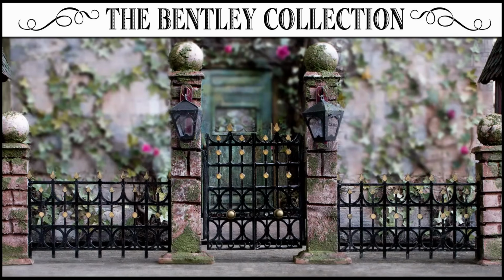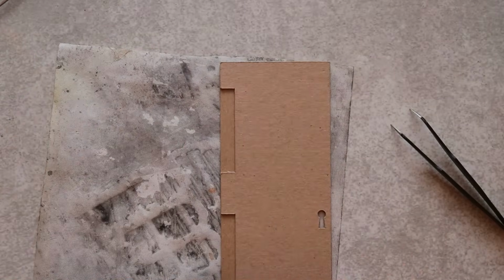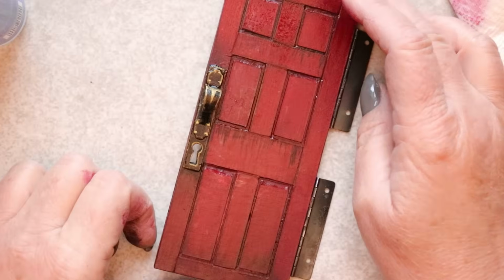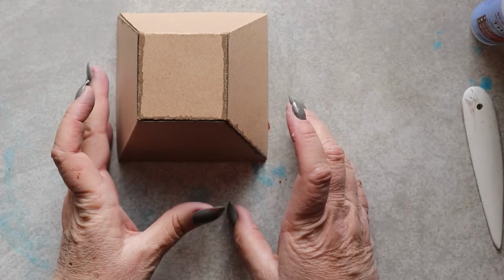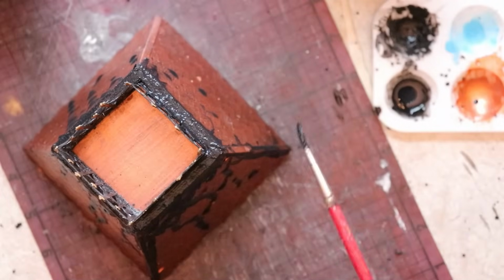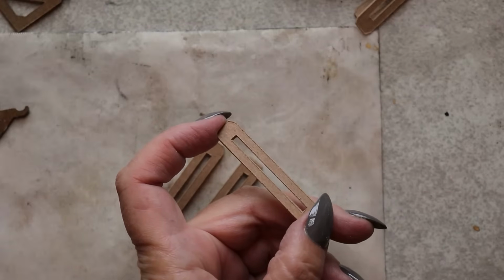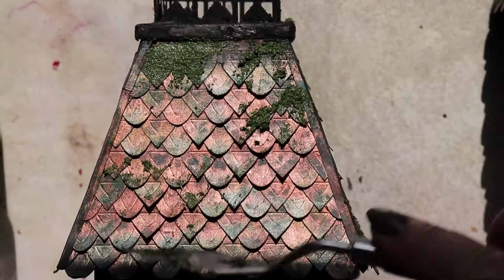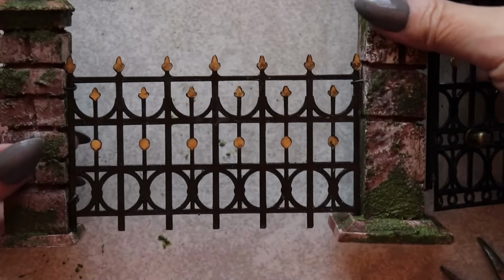⚒The Bentley Collection⚒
Good Gravy!

Ara Bentley is inspirational, alright. She inspired me right into the depths of MADNESS! 😜

Don't know who Ara is? 😱

Well, we'll just see about THAT! She happens to be one of the most generous, creative, skilled, hilarious, inventive and adorable Miniaturists on the planet. 💗

Born of a casual request from Ara to use a single Thicketworks Studio svg file from a recent bundle, this EPIC explosion of designing, prototyping and Making emerged...and I'm SO happy that it did!

Suffice it to say: once the idea for a Widow's Walk was broached, I was TOAST. Gatehouses, Lanterns, Mansard Roof Lines and Stately Gates sprang unbidden from the subconscious, and resistance was USELESS.

It's a long video.

Yep.

Am I sorry?

Nope.

Imagine attempting to cram 2 full weeks of YOUR life into an hour of video (give or take!). It takes every minute of footage to explain the Byzantine and Labyrinthine journey from simple Widow's Walk to The Bentley Collection!

Supplies!

Thicketworks, LLC is a participant in the Amazon Services LLC Associates Program, an affiliate advertising program designed to provide a means for sites to earn advertising fees by advertising and linking to Amazon. com.

Cricut Maker - (The machine comes with a black pen, the rotary blade, fine point blade, fabric mat and light grip mat, plus cables)

Cricut Single Scoring Wheel TIP W HOUSING

Cricut QuickSwap Engraving Tip

Cricut Fine Debossing Tip

8.5 x 11 Inch 22PT Chipboard

Black Cardstock

Acetate (I buy this in bulk for stencils and miniature glass effects)

2 Sheets of Scrapbook Paper (Patterned Paper)
(Either 8.5 x 11" or 12 x 12" will do)

Scraps of Foam Core Board
(I get mine at the Dollar Tree)

Scraps of a Foamular Project Panel
(I get mine at Home Depot)

A164 - 2'' Width X 3/4'' Height Offset Hinge, Small Antique Br. Finish

Glazed Ceramic Tile work surface

ZIG 2 Way Glue

Aleene's Fast Grab Tacky Glue

Bone Folder

Metal Ruler / Craft Knife / Self Healing Cutting Mat

Precision Tweezers

Needle Tool

Scissors

Needlenose Pliers

Jump Rings (for Lanterns)

Heat Tool

Teflon Non-Stick Sheets

Starbond Super Fast "THIN" Superglue
(Clean up with Acetone - unstick fingers with Vegetable Oil)

An old Gift Card

1-2-3 Blocks

Dr. Ph. Martin's Bombay India Inks Set of 12 (Set #1)

Dr. Ph. Martin's Bombay India Inks Set of 12 (Set #2)

Dr. Ph. Martin's Iridescent Calligraphy Color: Copper Plate Gold

A variety of paint brushes: from small detail to large and scruffy

Micro Brushes

A Hand Seamer
(Sheetmetal bending tool. I got mine at Harbor Freight)

Paper Towels

Hitch Fasteners by Tim Holtz

UV Resin (Hard)

UV Curing Light

Black Plastic Coffee Stirrers

Sandpaper / Metal Files / Emery Boards

A Thin Bladed Metal Palette Knife

Toothpicks

Chalk Pastels in your choice of weathering colors

A soft cosmetic sponge

Styro Cutter

Acrylic Craft Paints: Black, Cream, Copper, Orange, Red, Turquoise, Brown

16 gauge wire
(I use rebar wire loops from Home Depot)

1" Styrofoam Spheres

DIY Coffee Stain
(Just a WHOLE buncha cheap instant coffee crystals dissolved in boiled water - like a LOT!)

Ground Cilantro Leaves
(Pulverized in a dedicated Crafting Coffee Grinder)

PVA Glue (I use Elmer's Glue-All)